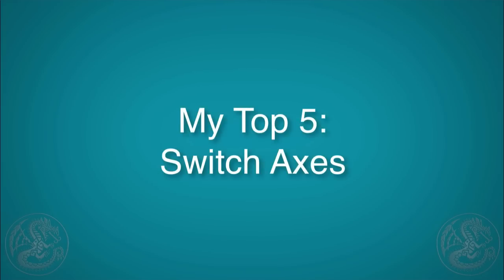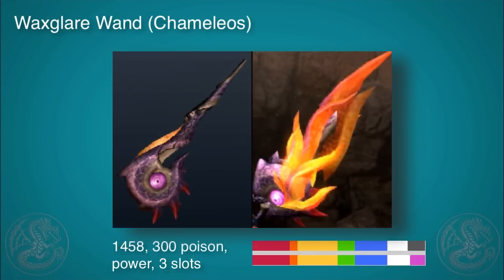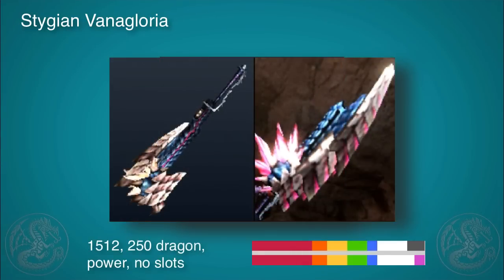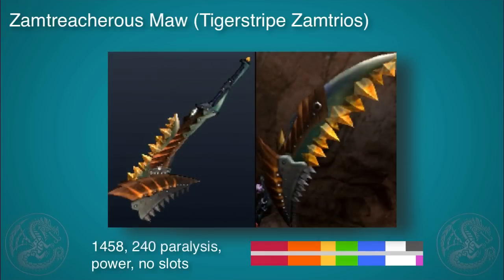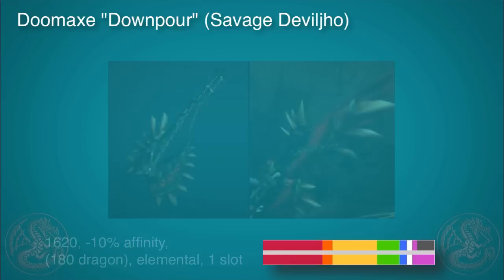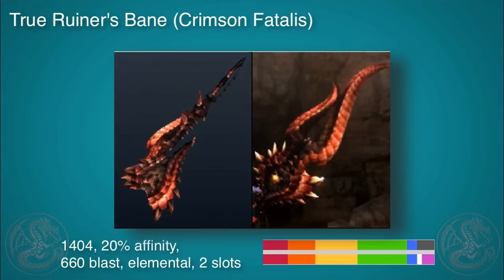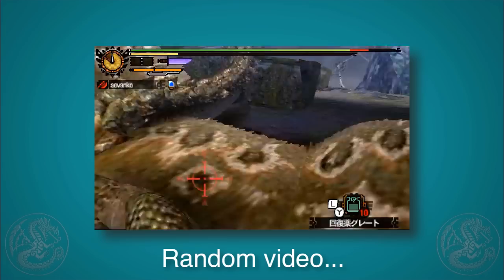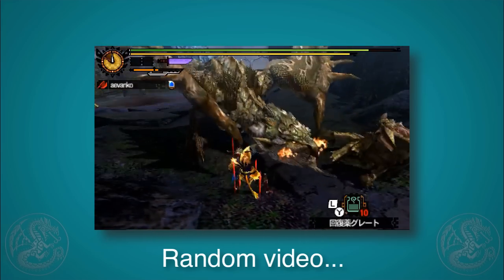MH4U: My Top 5 Switch Axes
Wanted to use concept art but could not find any. :(

Happy Hunting!